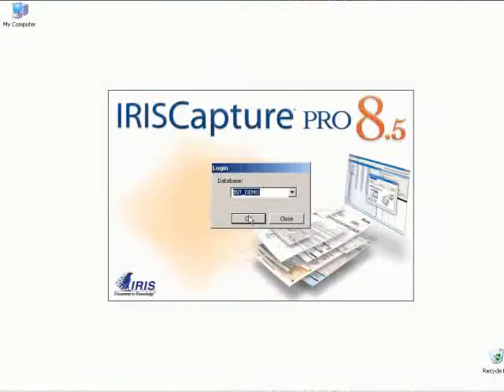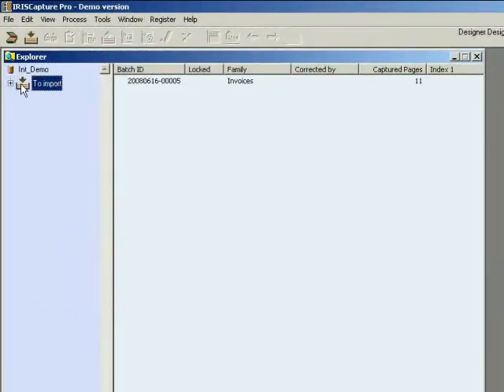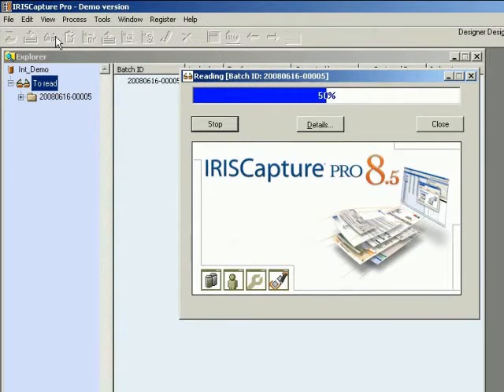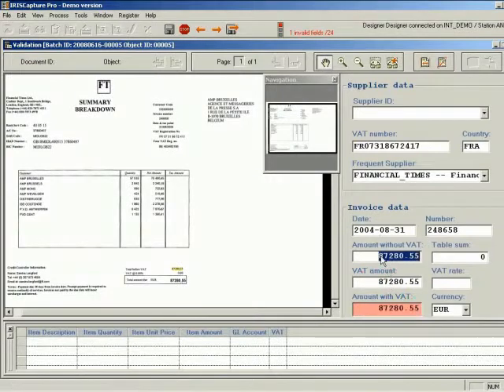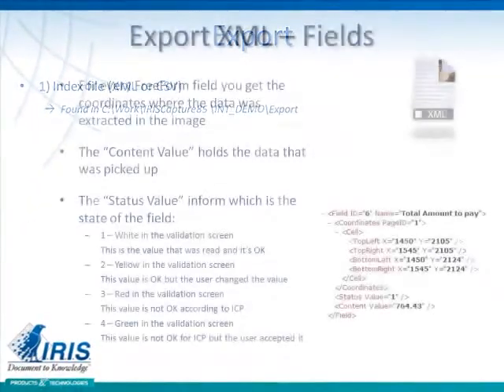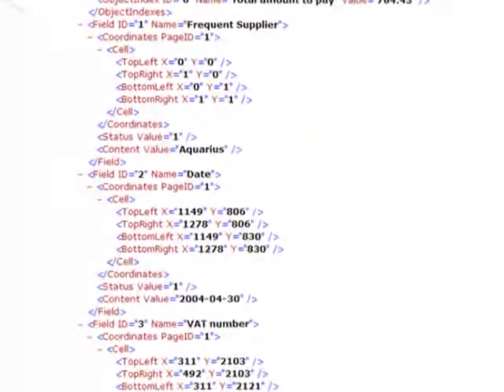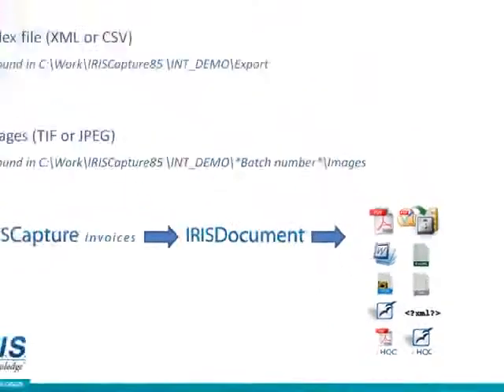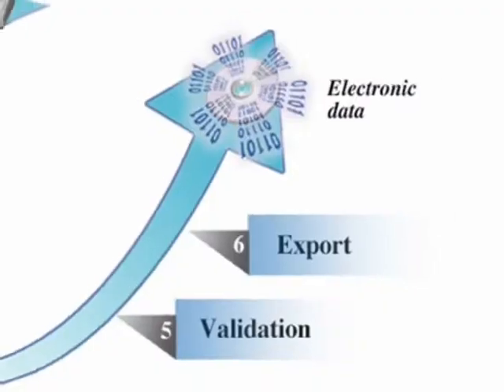IRISCapture Invoices How to Make an Easy Demo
IRIS Capture Pro Fatture

Abbatti i costi di gestione delle fatture

Fare una scansione di numerose fatture, anche migliaia, e introdurle tuo sistema informativo senza doverle inserire manualmente è possibile!